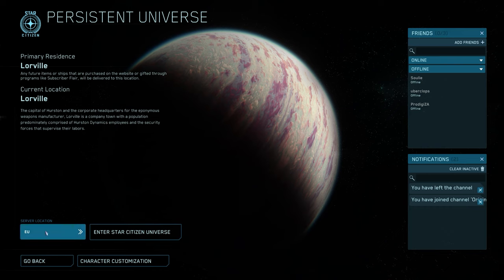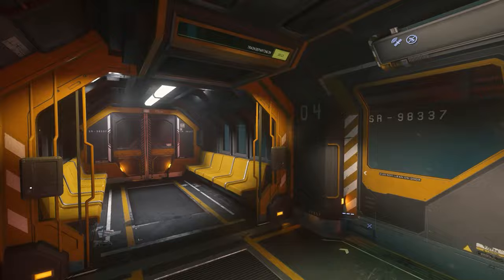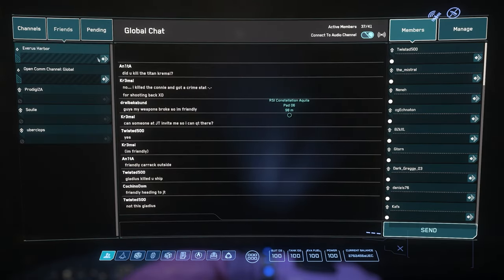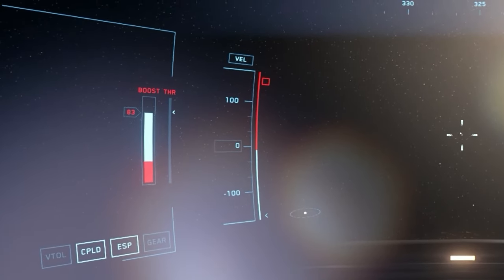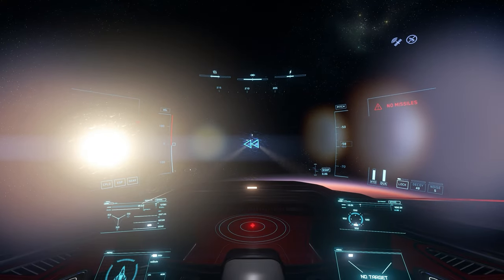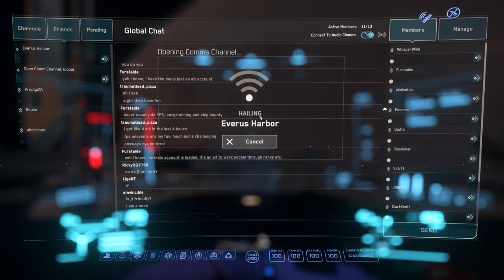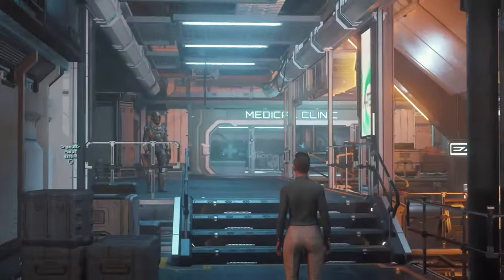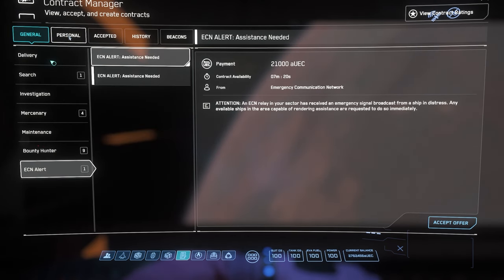Star Citizen New Player Quick Guide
Check out this handy guide to get started, quick and easy!

 OR

0:00 Welcome to the Free Fly New Player Guide
0:08 Getting Started
0:30 Hit Y to Get Out of Bed
0:44 Get off World
1:04 Retrieve a Free Fly Ship
1:21 How to Leave a Space Port
1:41 Star Citizen How To Fly: Crash Course
2:38 Exit the Planet Atmosphere
2:50 Quantum Travel to a Station
3:11 How to Dock at a Station in Star Citizen
3:48 Set your Respawn Location
4:06 What can you do in Star Citizen?
4:44 Free Fly & Referral Bonus!
5:10 Check out more guides for Star Citizen